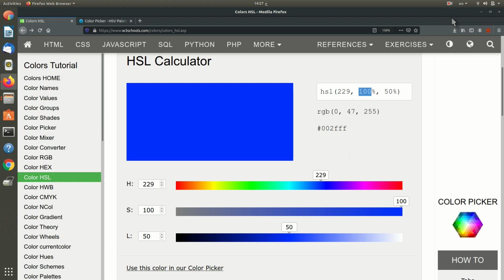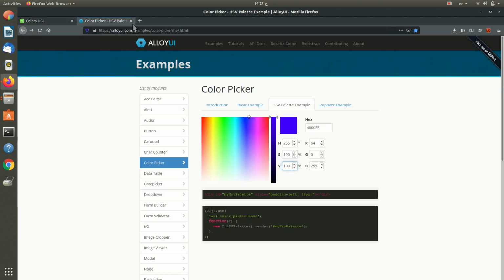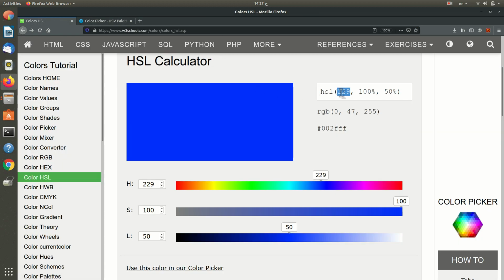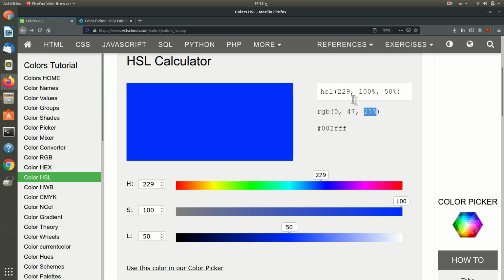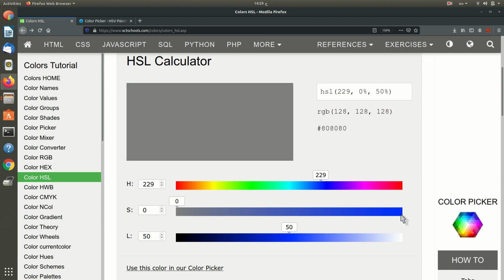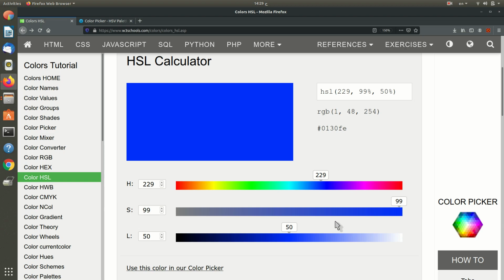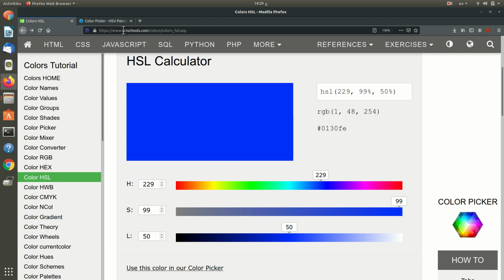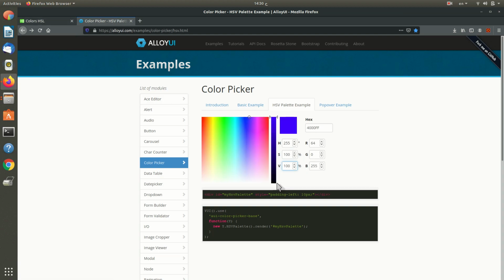HSL VS HSV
HSV VS HSL